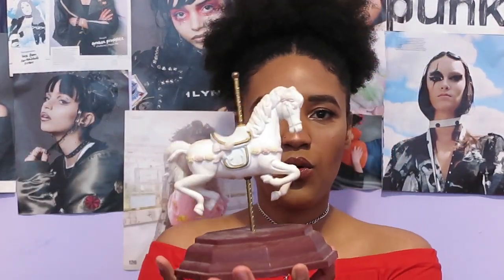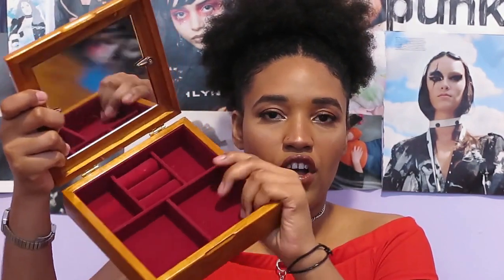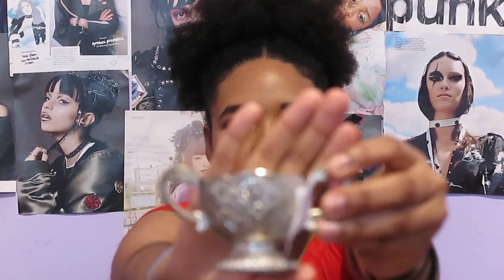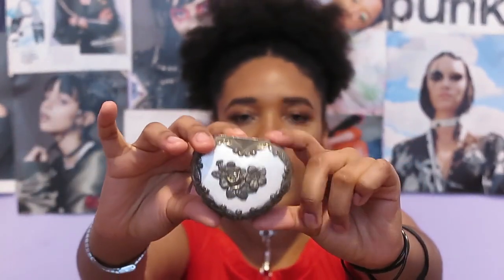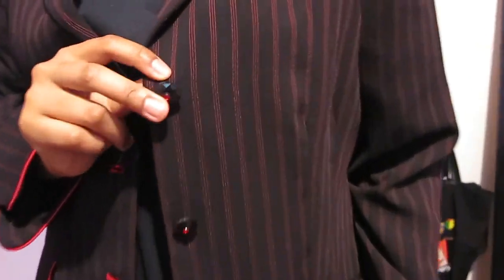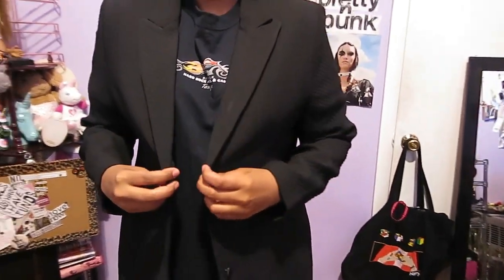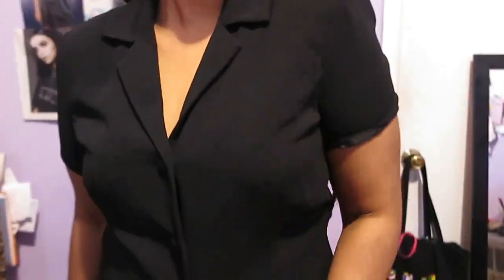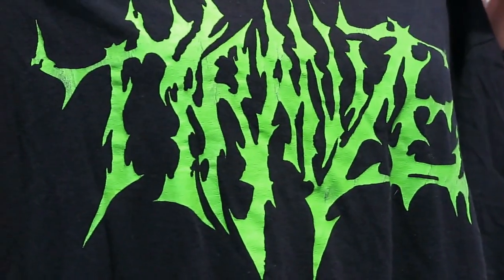SAVERS THRIFT HAUL!!! (THRIFTING IN SALEM/ Try-on)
Check out my insta for some of the outfits I wore in Salem!